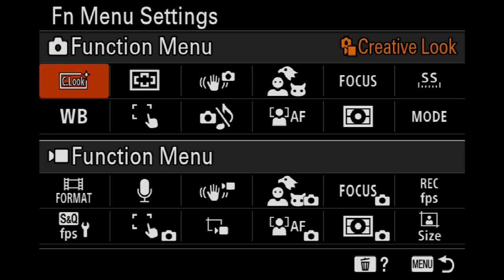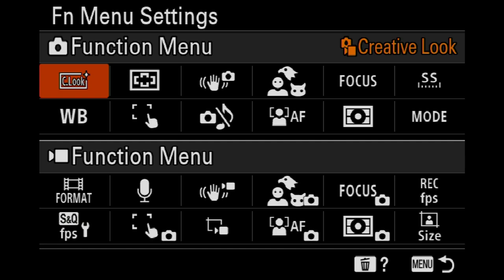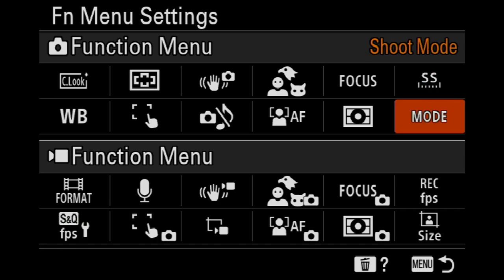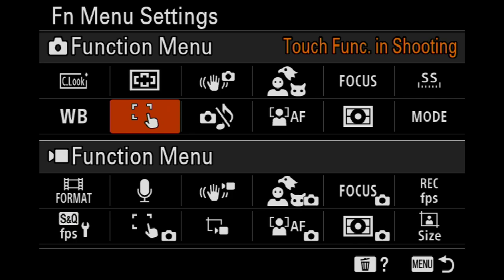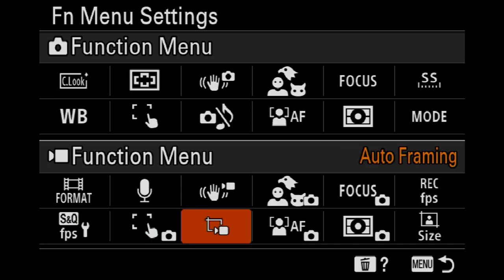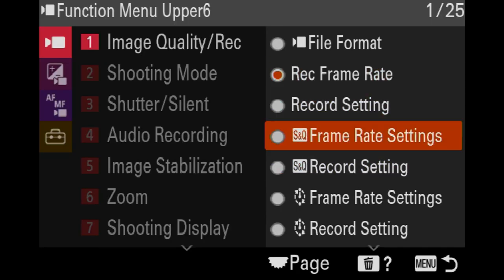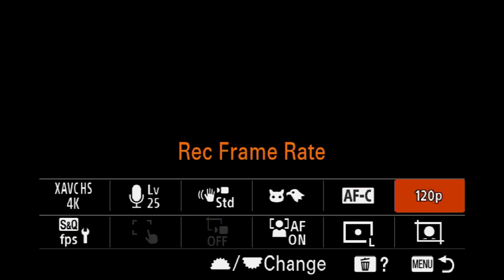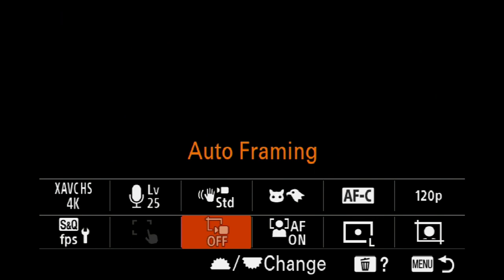SONY A6700 SETTING UP THE FN MENU BUTTON